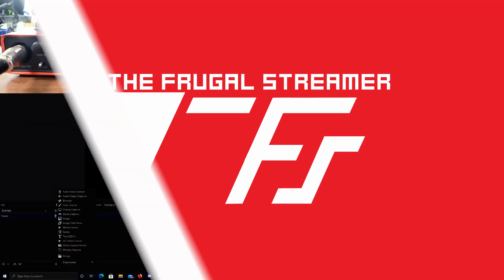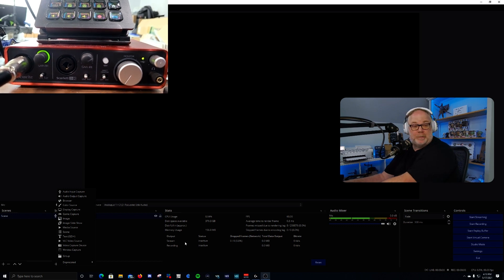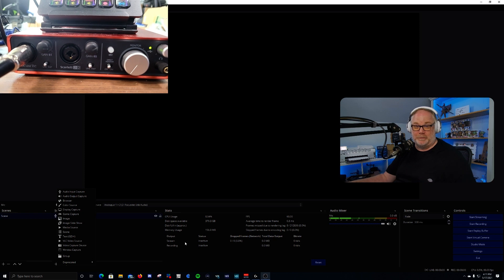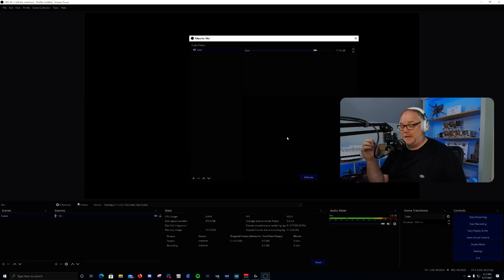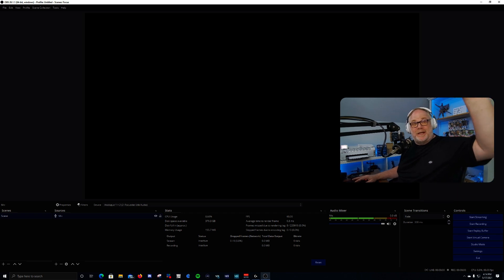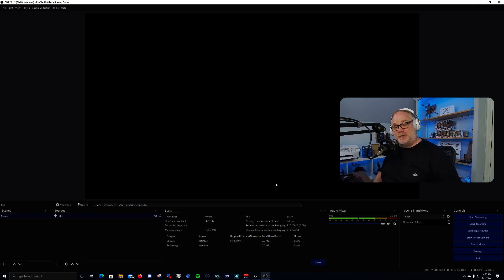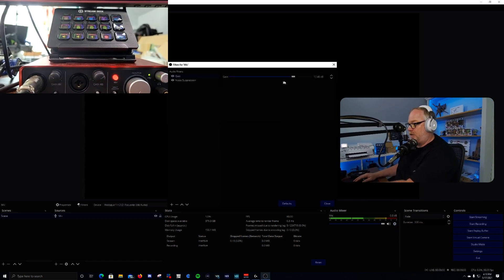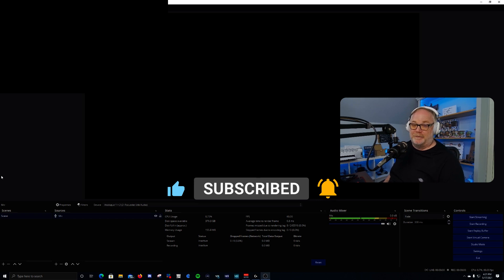Do This to Improve Microphone Sound Quality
This tutorial walks you through how I set up an XLR dynamic microphone for my live stream using OBS Studio.  These basic principles work for any microphone and broadcast/recording software.

My Gear (I make commisions off of this):
2 PC USB Switch for Keyboard/Mouse/thumbdrives